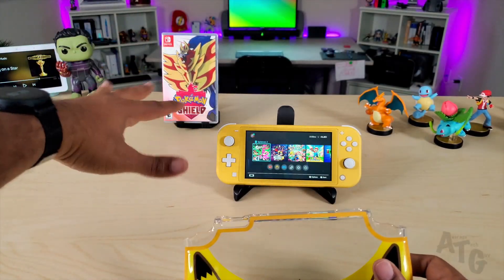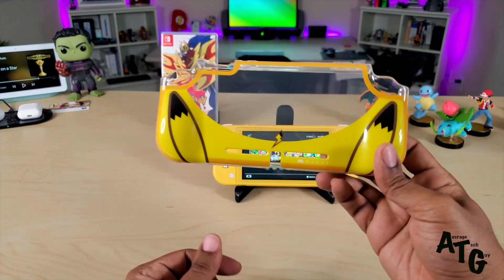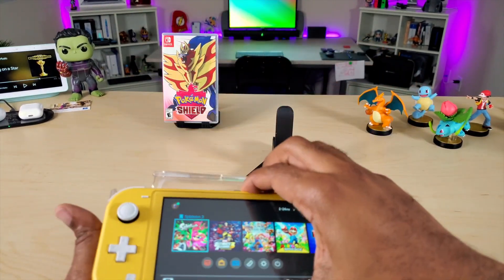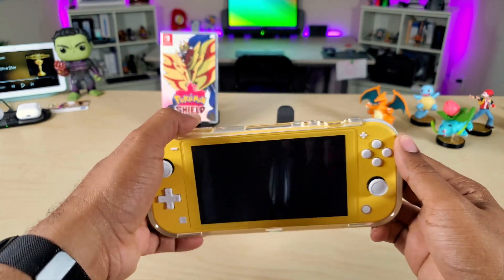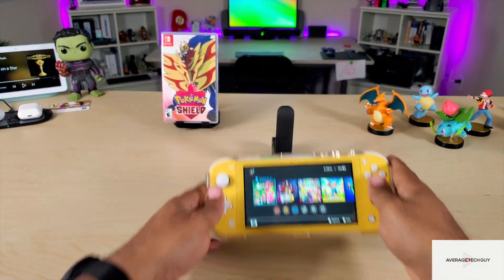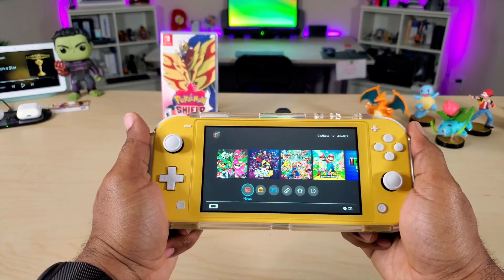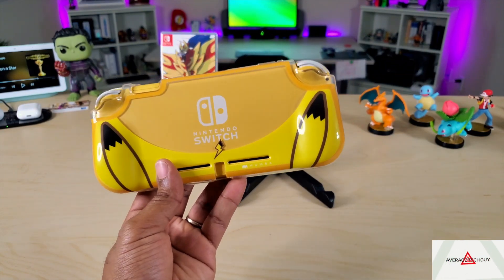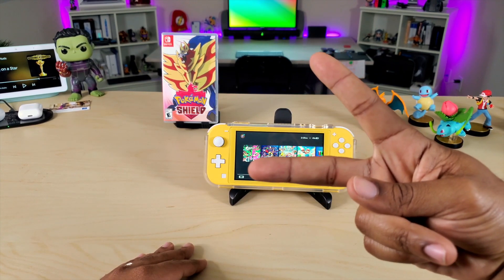The Pokemon Nintendo Switch Lite Case You'll Love!!!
This Pokemon Switch Lite Case from Mumba will be sure to please!!!

Mumba Case for Nintendo Switch Lite 2019, [Thunderbolt Series] Protective Clear Cover with TPU Grip (Yellow)

Nintendo Switch Lite - Yellow

Audible Gift